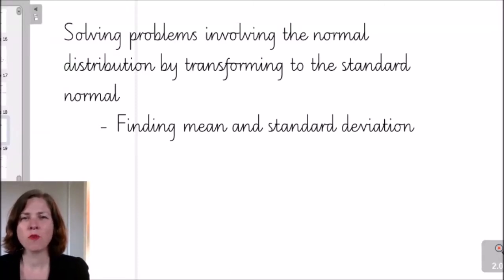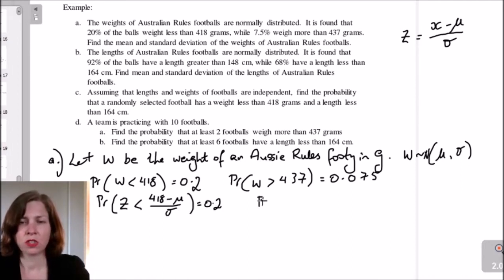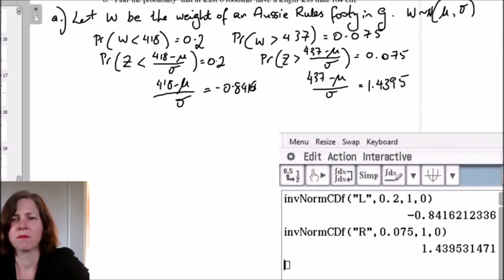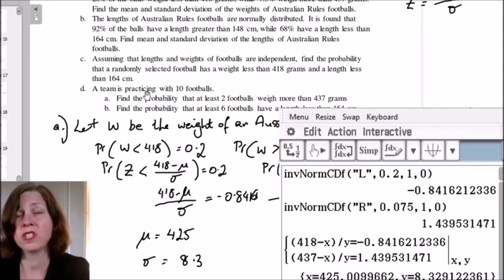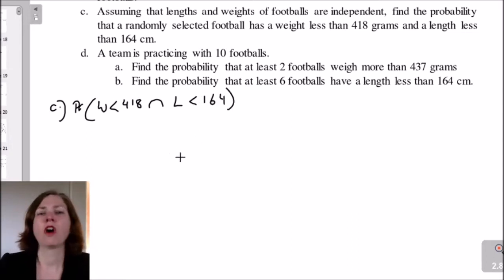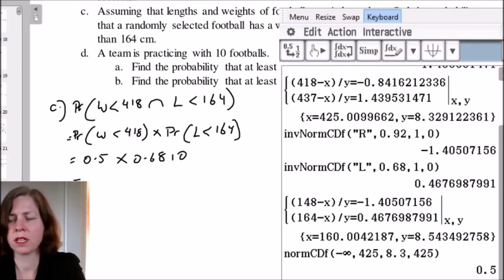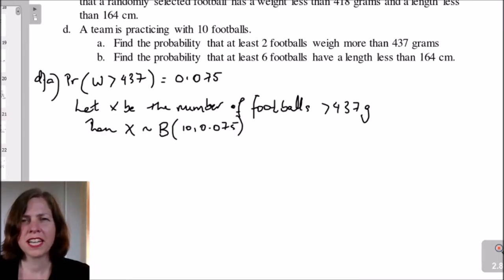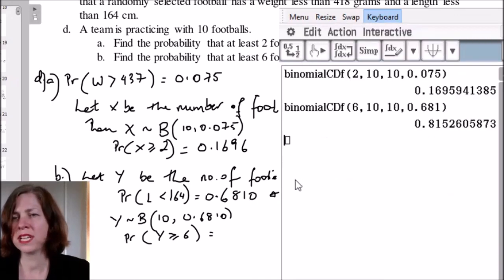Year 12 Probability: solving problems using the normal distribution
In this video, we look at some more examples of solving problems using the normal distribution, including transforming values into Z-values on the standard normal distribution. We solve problems in which both the mean and standard deviation are unknown.
Year 12 Maths Methods
Victorian Certificate of Education